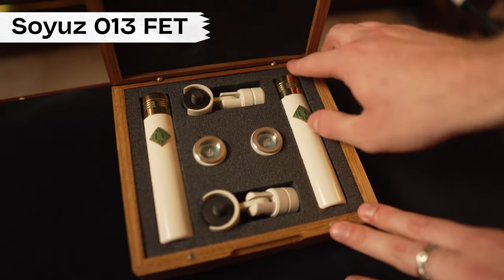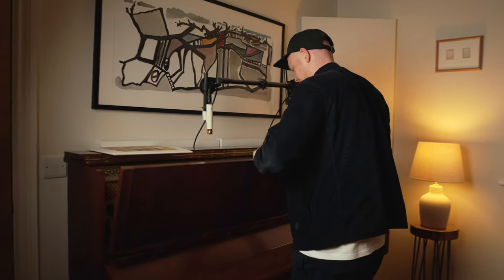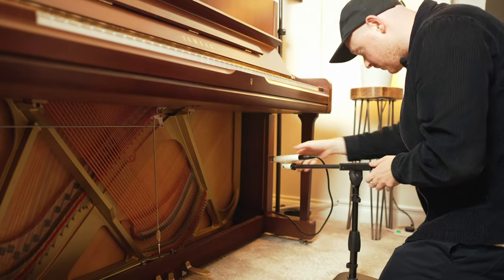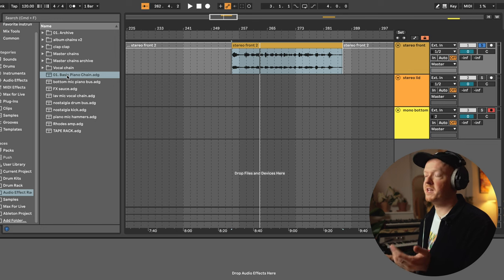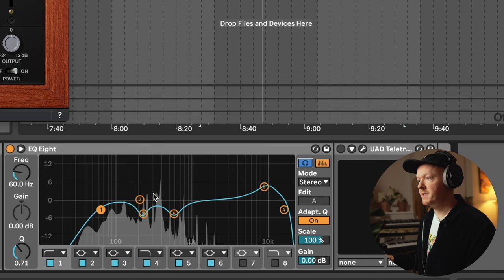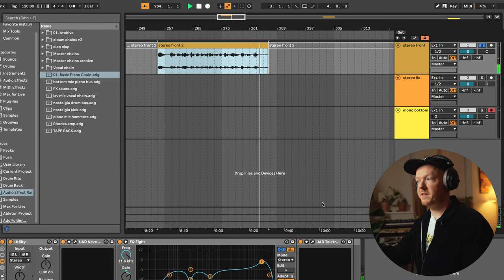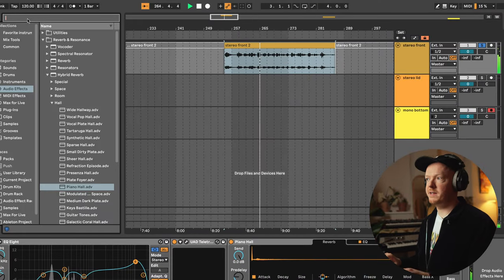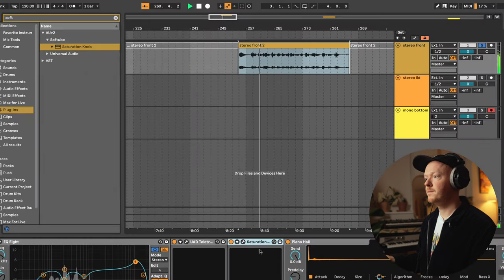How I Record Upright Piano // Quick Tips for Setup and Mixing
Check out these three upright piano recording setups, using felt to create a warm and intimate tone. Headphones recommended! 🎧

Questions or thoughts? Drop them in the comments below - I’d love to hear from you!

Gear
Yamaha U1 (with felt)
Soyuz 013 FET microphones

In this video I'm playing an excerpt of my song 'Entitled Smile' from my debut album 'Hello World'.

00:00 Intro
00:40 Setup 1
02:48 Setup 2
04:26 Setup 3
06:29 Mixing & plugins
13:34 Final thoughts